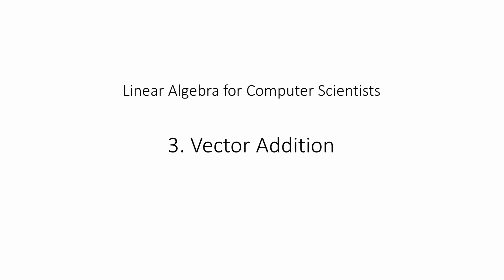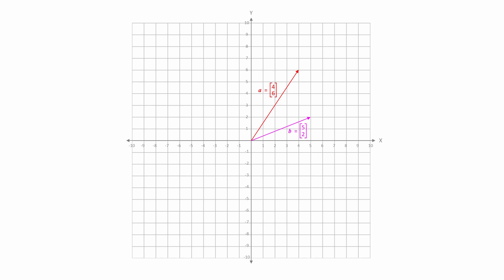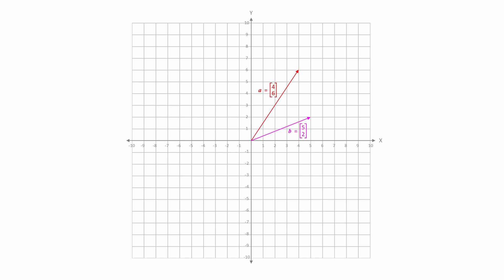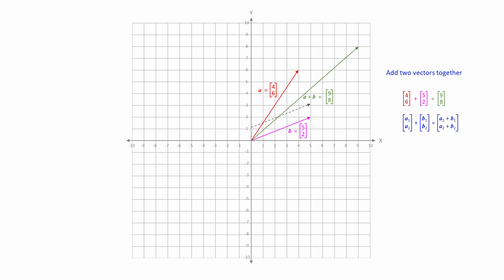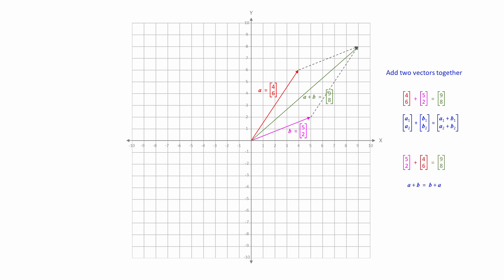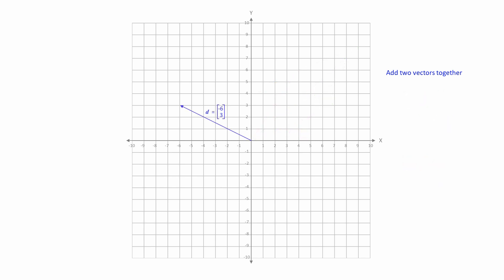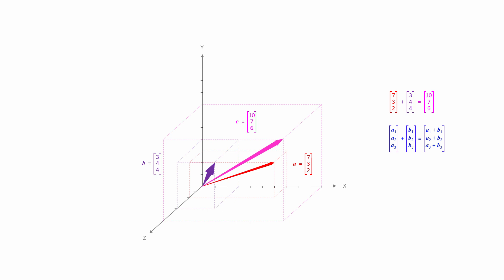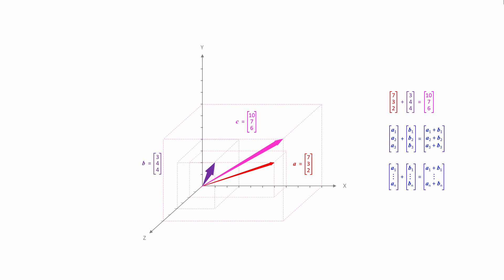Linear Algebra for Computer Scientists. 3. Vector Addition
This computer science video is the third in a series about linear algebra for computer scientists.  In this video you will learn how to add two vectors together in two dimensions, three dimensions, or indeed any number of dimensions.  You will also see how express vector addition algebraically, and how to visualise the commutative property of geometric vector addition by means of the parallelogram law.

Chapters:
00:00 New vectors from existing vectors
01:12 Add vectors together in two dimensions
02:06 The Parallelogram Law of vector addition
01:30 Unit Vectors
03:00 Add vectors together in three dimensions